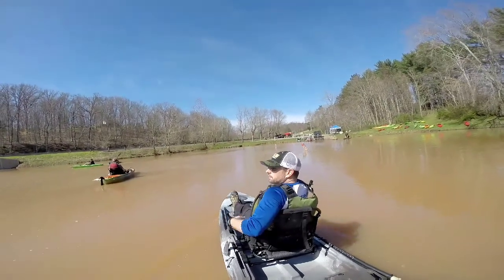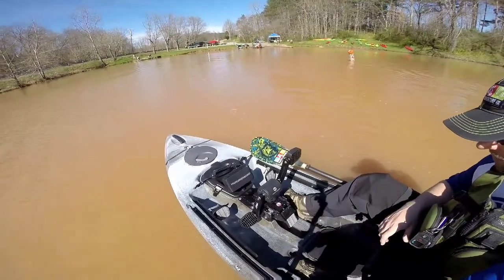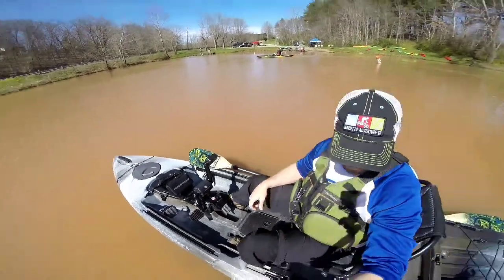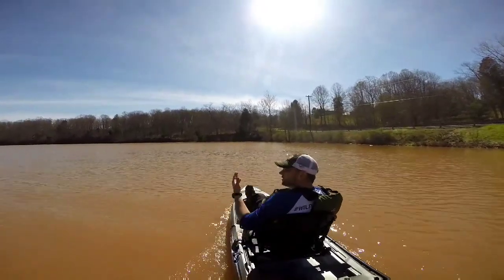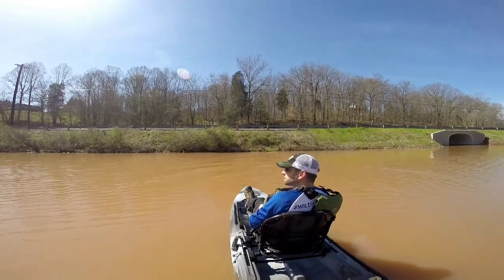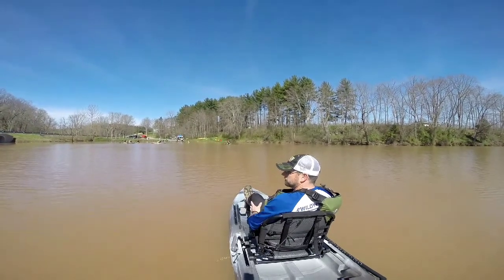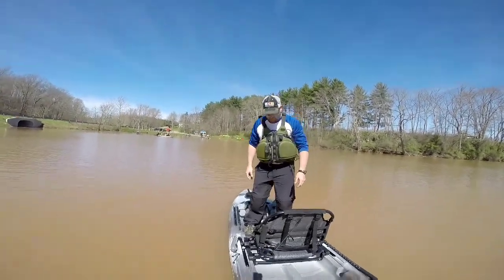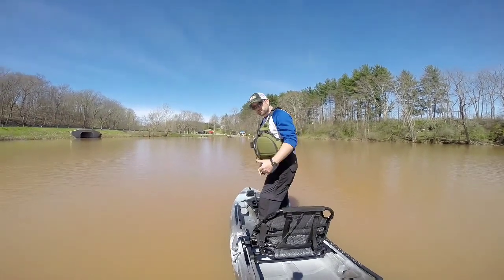Radar 115, Helix Pedal Drive.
Marietta Adventure Co Demo Day. Radar kayak with Helix Pedal Drive

Kayak Fishing
Kayak Bass Fishing